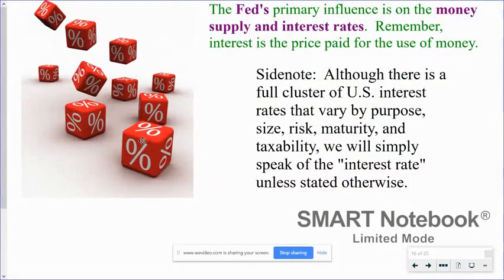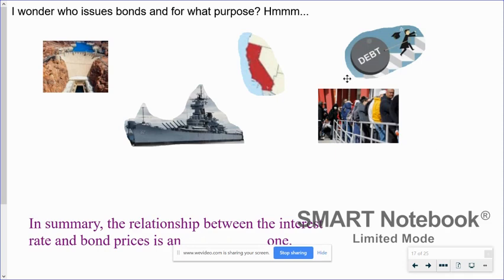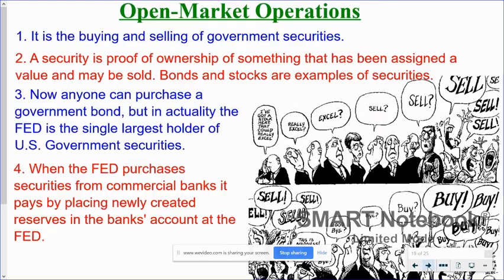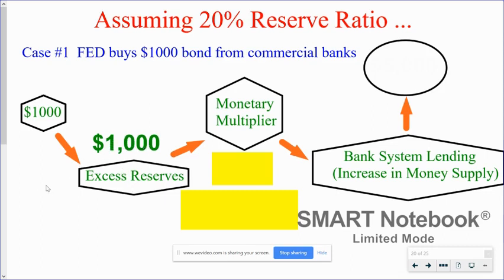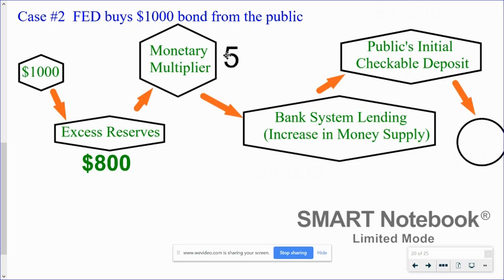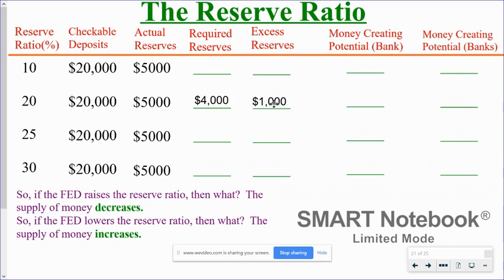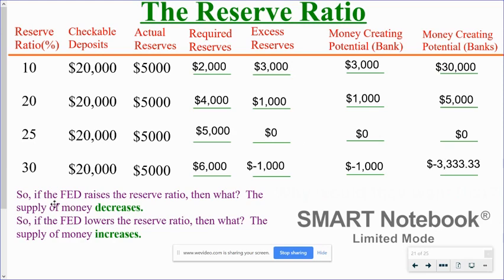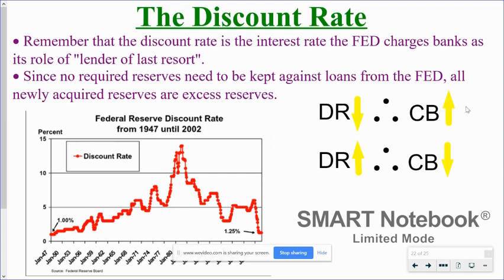Monetary Policy - Day 3